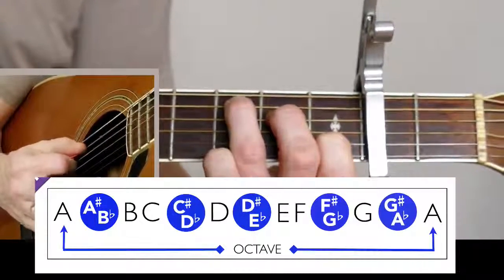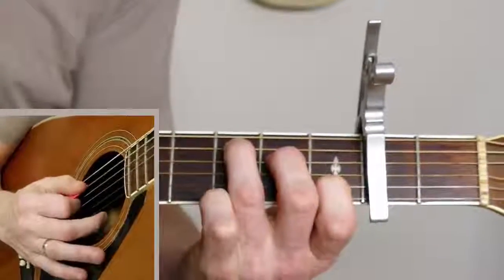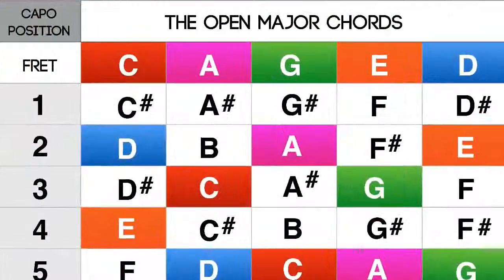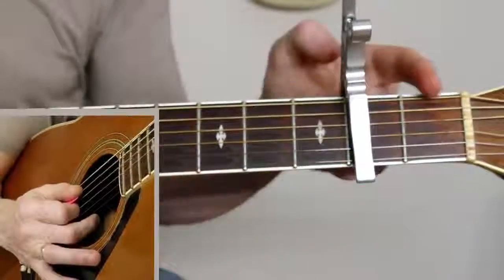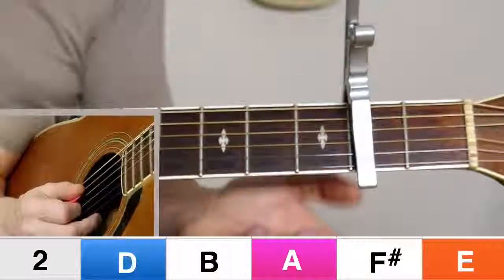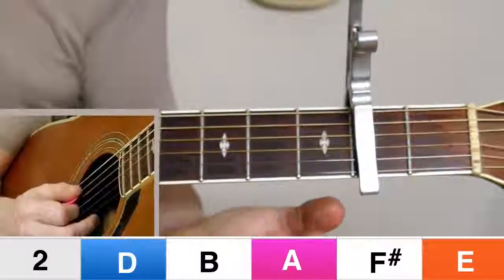The Right Way To Use a Capo - Guitar Mastery